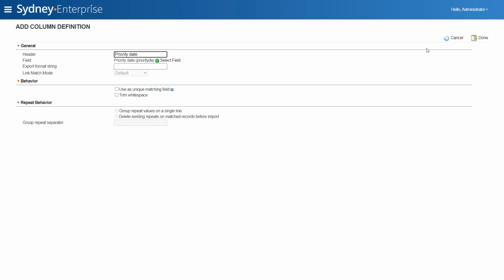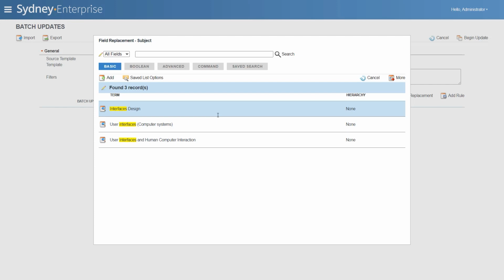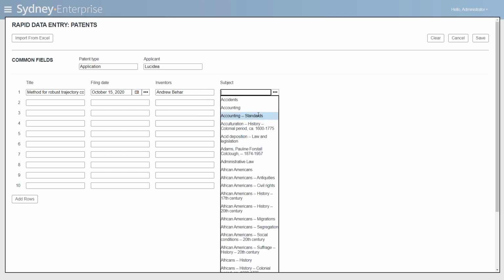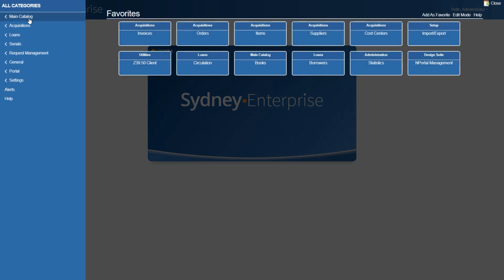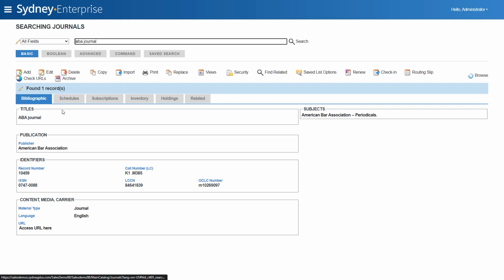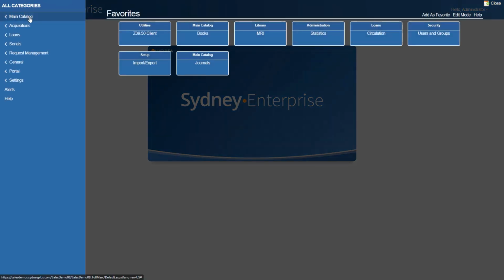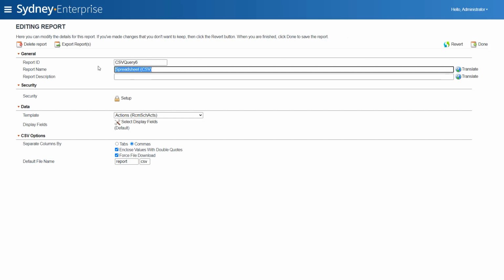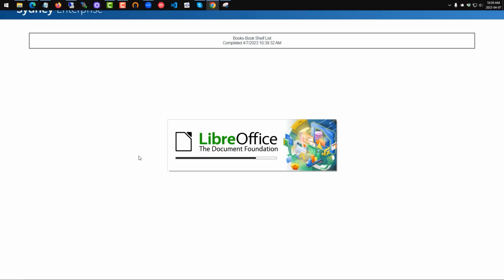SydneyEnterprise in Real Life; Ease of Use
This webinar details how SydneyEnterprise Integrated Library System (ILS) offers ease of use for library staff, optimizing workflow with a single venue for administration, searching collections, reporting, data entry, cataloging; backend updating allows you to write once, read many, in real-time

SydneyEnterprise ILS offers a single venue for administration, searching the collection, and all other library functions—write once, read many

What is SydneyEnterprise?

If you’re ready to move your organization’s KM agenda forward (but feel stymied by your ILS) you’ll find that SydneyEnterprise is the answer. You’ll enjoy traditional ILS functions (e.g. cataloging, lending, serials and acquisitions), advanced ILS functions (e.g. electronic resource management, Active Directory and SharePoint integration, and multi-branch work flow) and knowledge management functions, such as the ability to create and publish non-library knowledge repositories, federated search of 3rd party content and many others.Built from the ground up with LucideaCore technology, SydneyEnterprise gives you more, so you can do more. to learn more.

About Lucidea

Lucidea is the market-leading provider of collections management, library automation, and knowledge management software, worldwide. Our mission is to enable clients to redefine how knowledge is shared. With over 30-year history and a global client base of more than 3,000 clients in more than 50 countries, we deliver systems that empower information-intensive organizations to collect, organize, and share essential knowledge and content that engages, delights, and educates users and visitors.

Lucidea supports corporations, law firms, non-profits, government agencies, museums, and archives worldwide. We develop tools and partnerships that enable information professionals in libraries, knowledge centers, museums, and archives to increase effectiveness and impact.